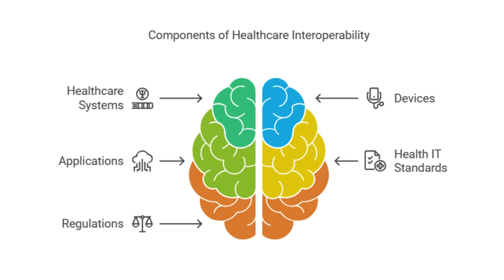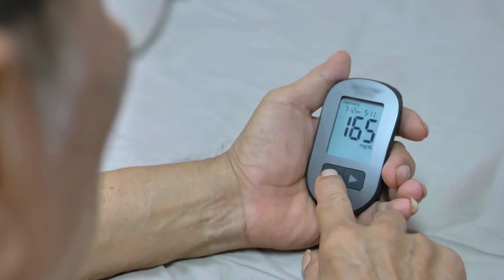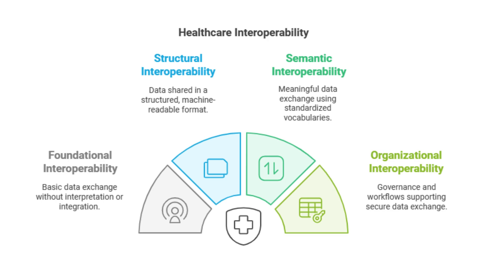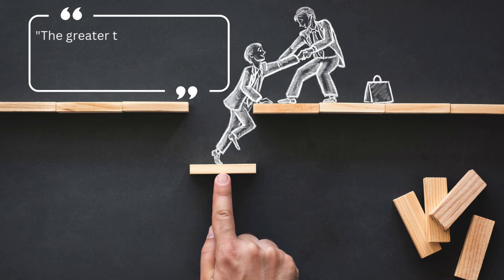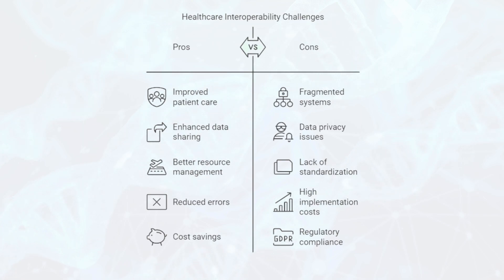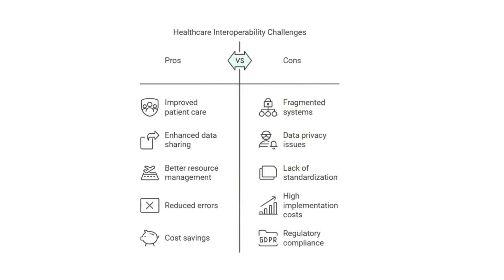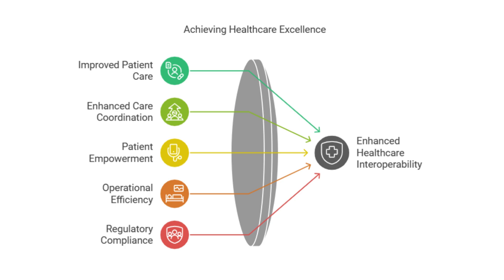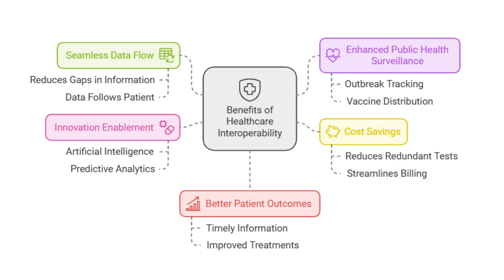How does Electronic Health Records (EHR) Interoperability Work?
EHR interoperability is the backbone of modern healthcare, enabling hospitals and healthcare systems to seamlessly exchange patient data for improved care coordination and outcomes. Professionals searching for insights on "hospital data exchange" or "how hospitals share patient data" often aim to understand the technical, operational, and regulatory aspects of interoperability.

This guide explores the fundamentals of EHR interoperability, addressing key questions like:

What is EHR interoperability?
How do hospitals exchange patient data using FHIR and HL7 standards?
What are the challenges and benefits of healthcare data sharing?

Learn how interoperability fosters better patient care by breaking down silos between health systems, enhancing real-time data access, and supporting critical decision-making. Discover the technical foundations such as HL7 and FHIR standards, the role of cross-hospital EHR integration, and how consent frameworks ensure compliance with privacy regulations.

For healthcare IT professionals, product managers, and data analysts, mastering EHR connectivity is essential to advancing your career. This guide provides actionable insights into the challenges and solutions of hospital data exchange, making complex concepts accessible to all levels of expertise. Learn how Electronic Healthcare Record systems in healthcare work.